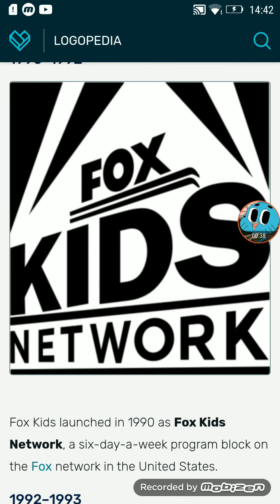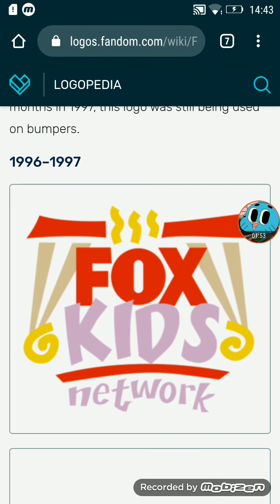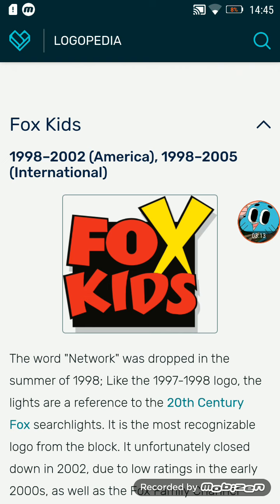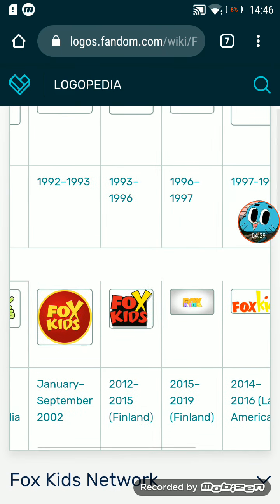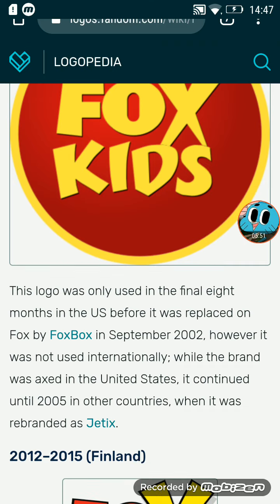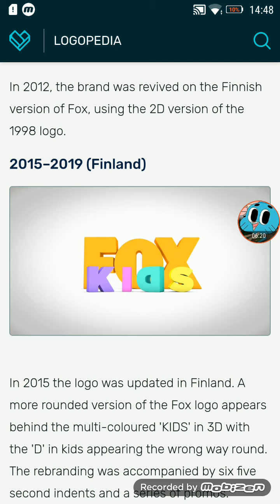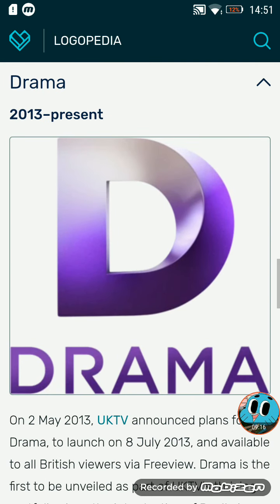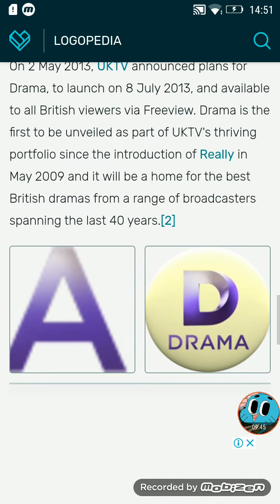Logo History Commentary 5: Fox Kids and Drama UK (REQUESTING OPEN UNTIL MAY 2)